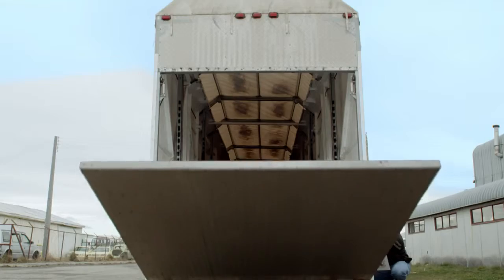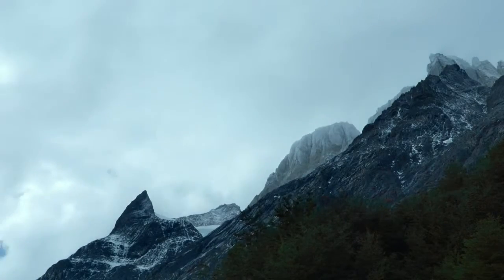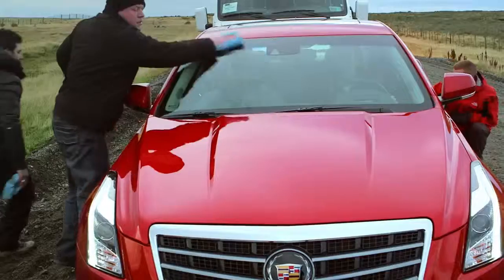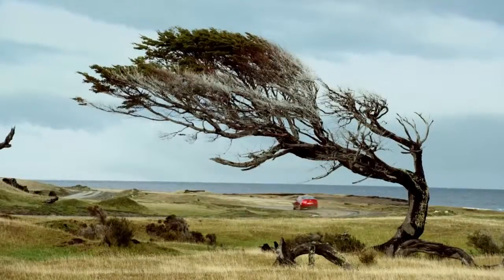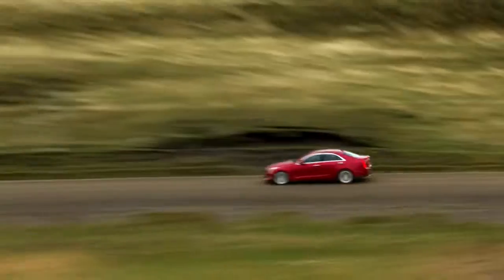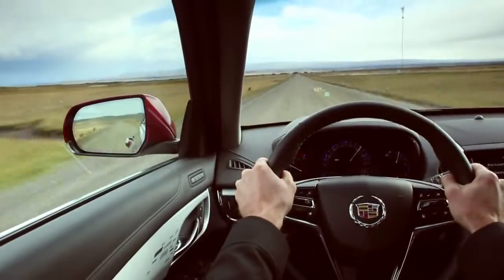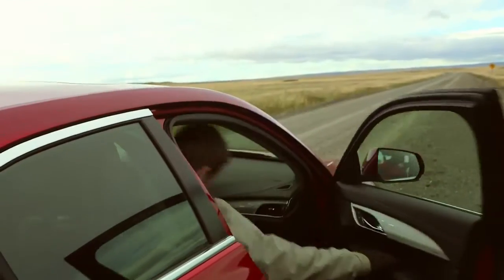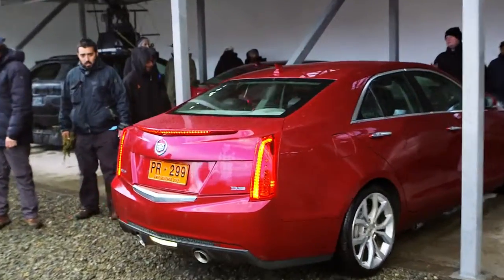Cadillac ATS vs The World Patagonia Behind the Scenes